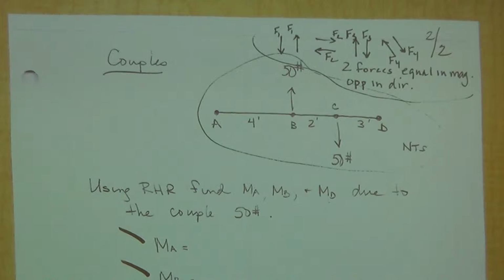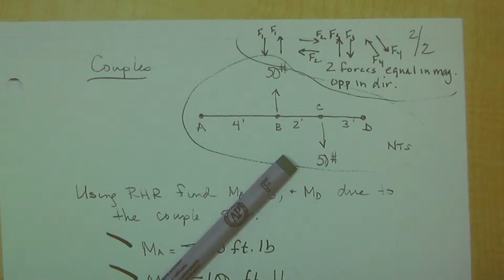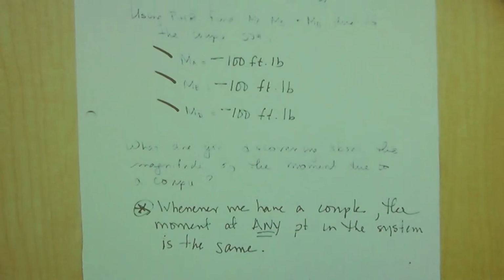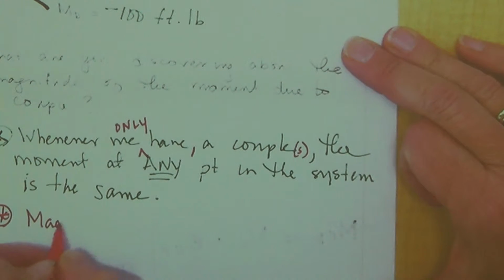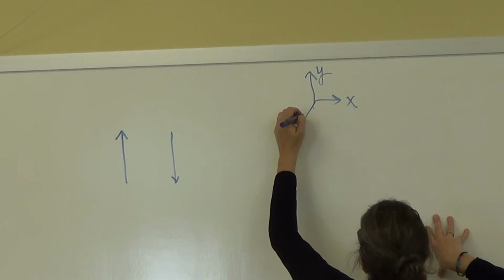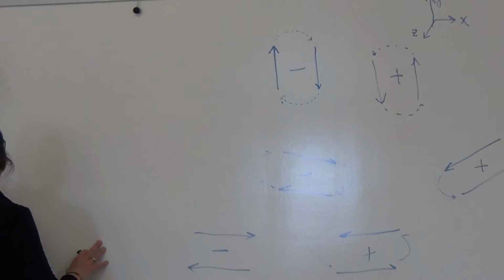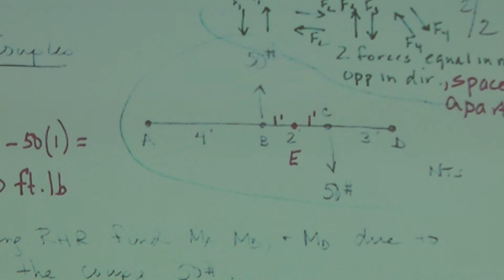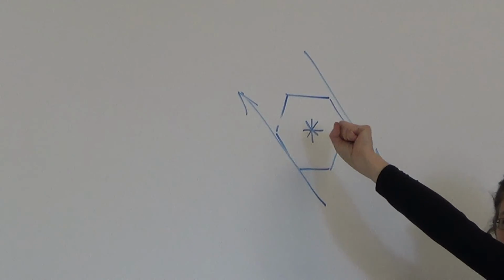Class 9 - 2/26/15 Couples Part 2/5